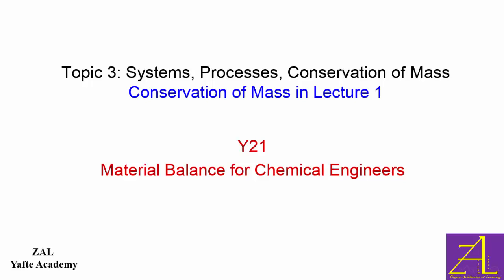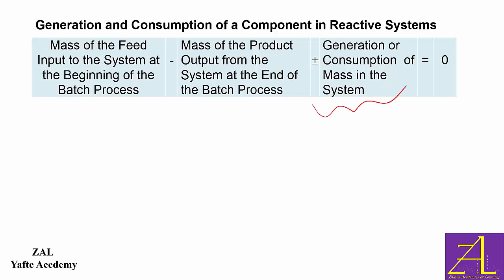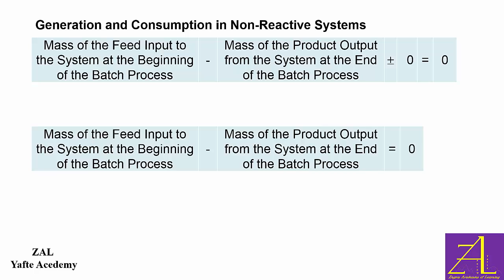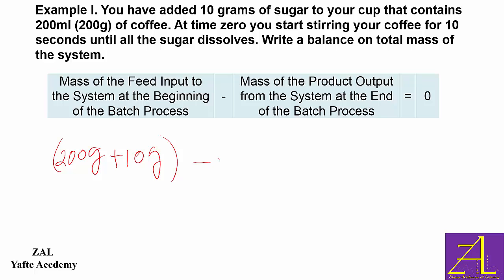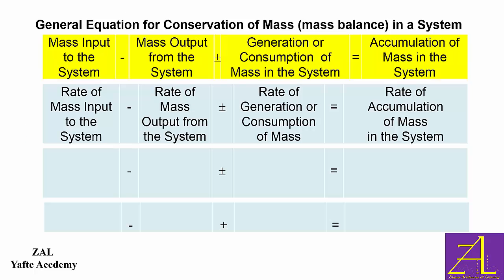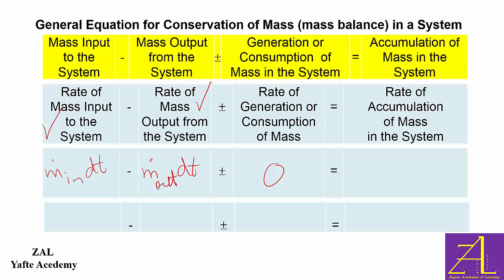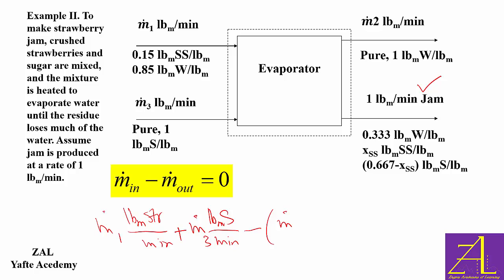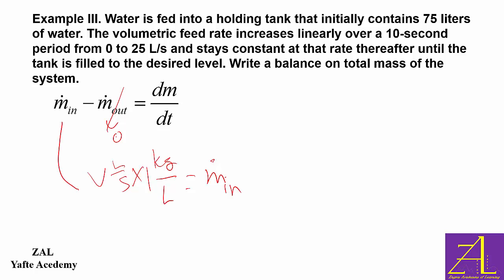Integral and Differential Mass Balance in Chemical Process Calculations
In this video we explain the integral mass balance for batch processes and differential mass balance for continuous steady state processes. This is part of a lecture at the above web address. View Yafte Academy, Chemical Engineering Courses, Y21, Topic 3. The is part of Lecture 1 in that topic and accompanies a lecture note as well.